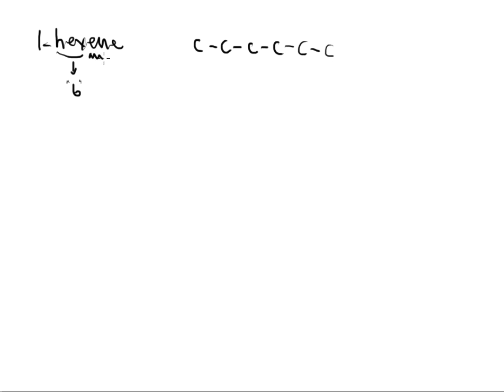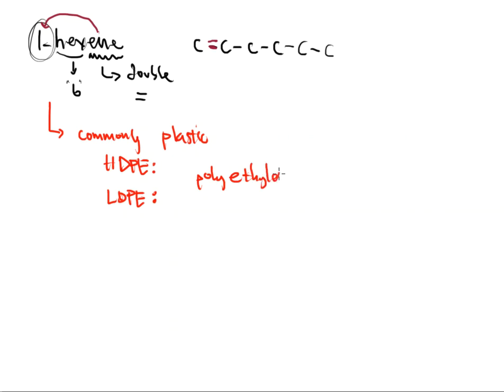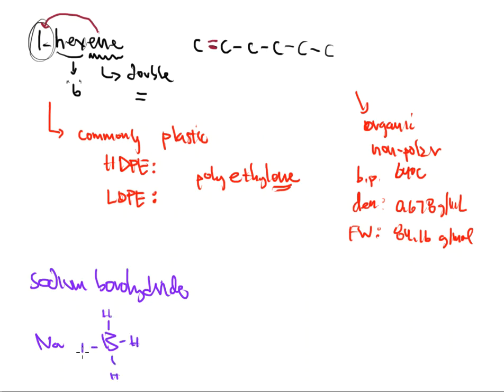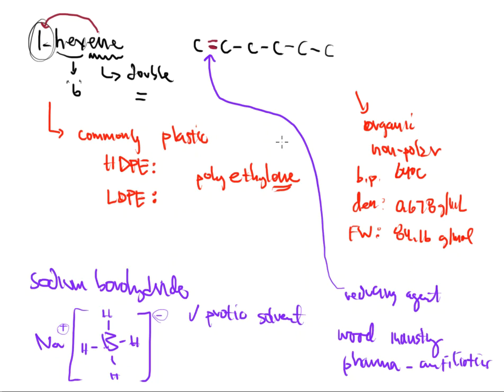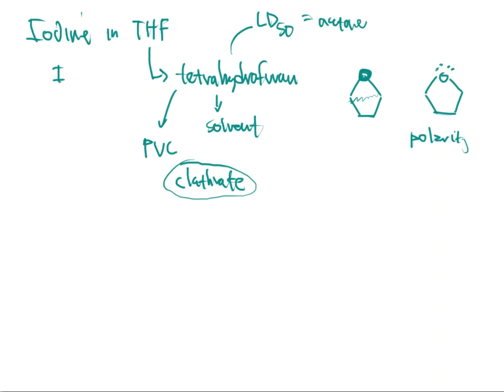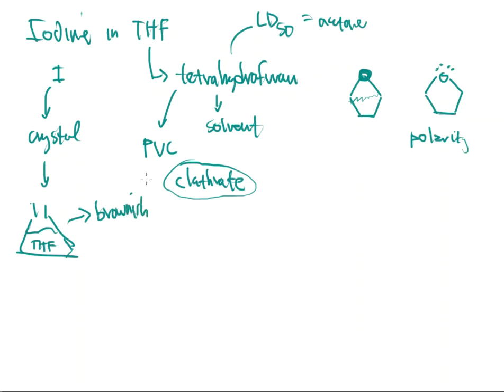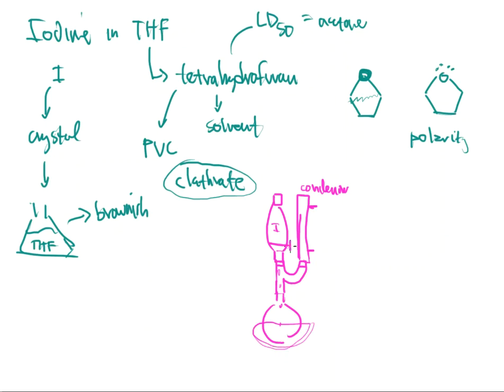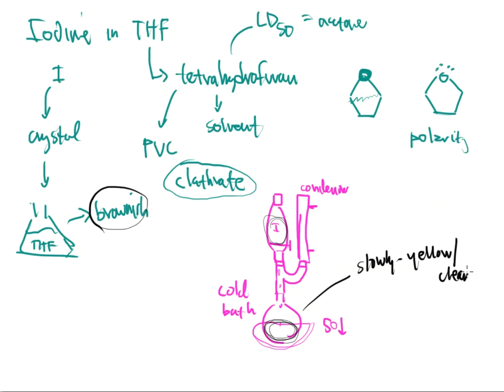Markovnikov's Rule Laboratory Experiment Part 3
Markovnikov